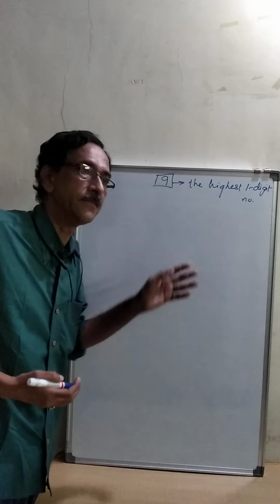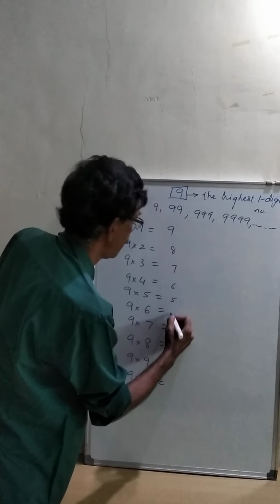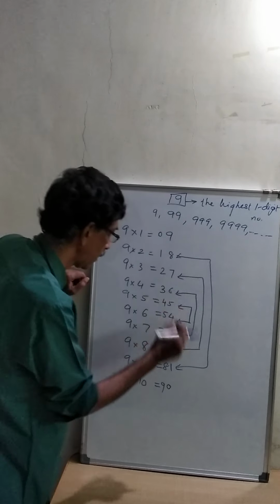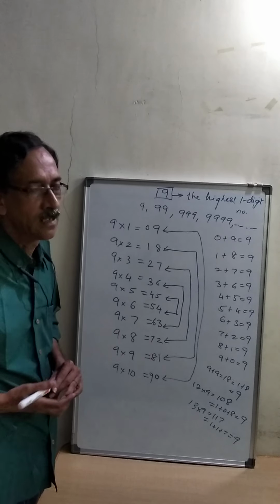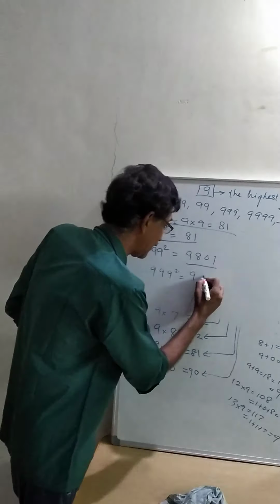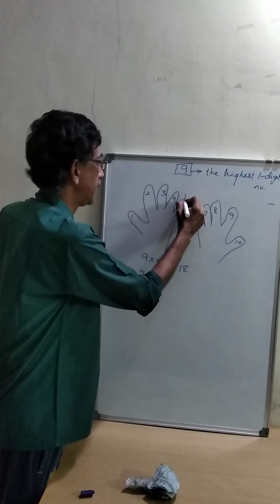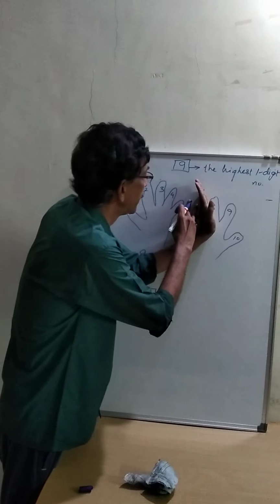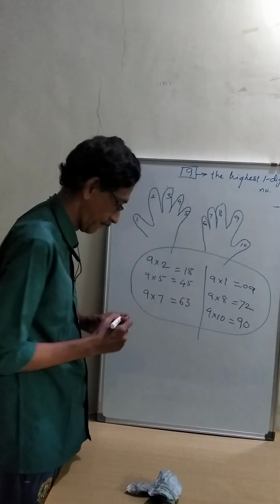Amazing number 9 in maths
By Jitendra Konnur, Achievers Classes, Bhandup east, Mumbai